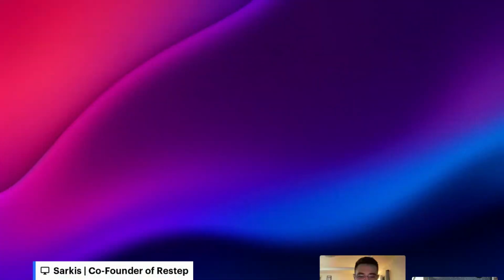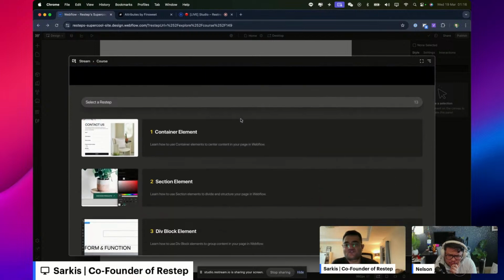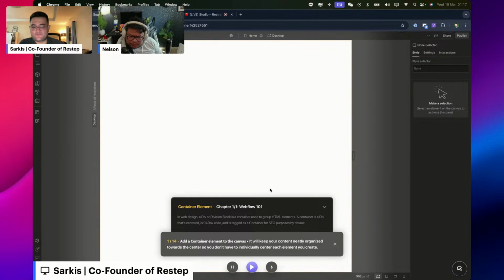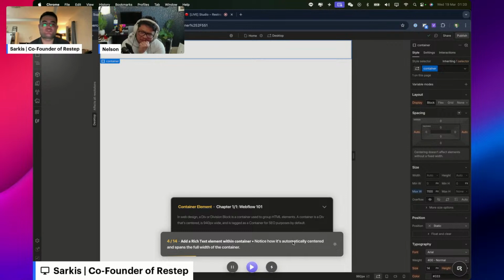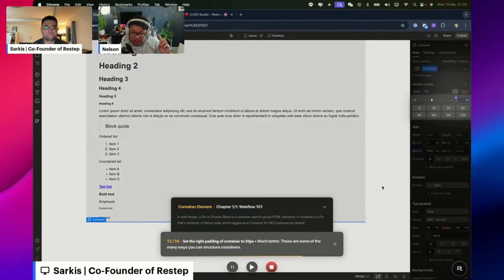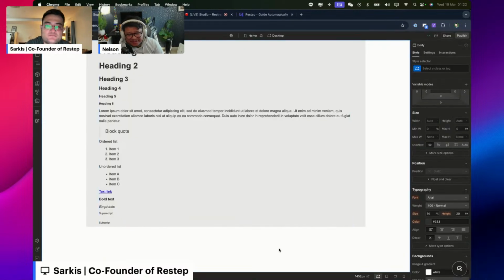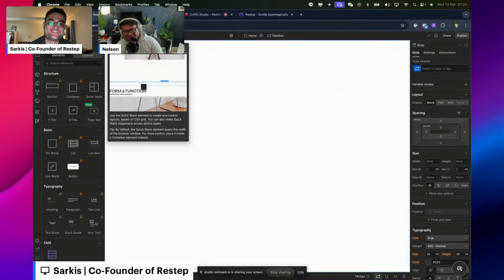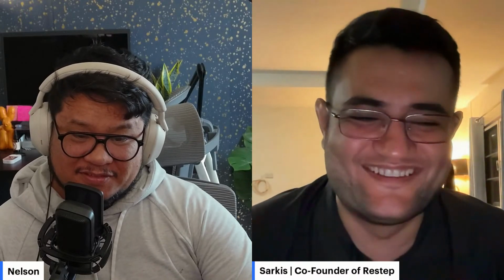Restep - A step towards the future of software education